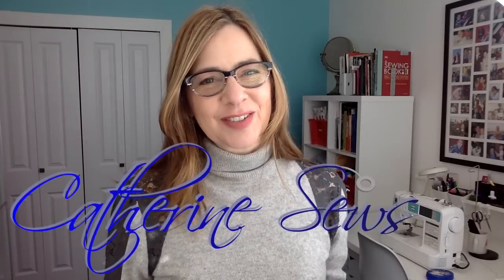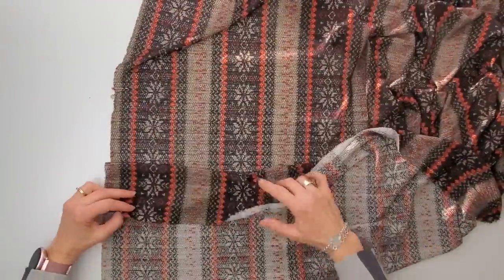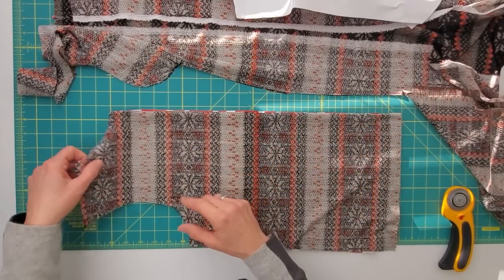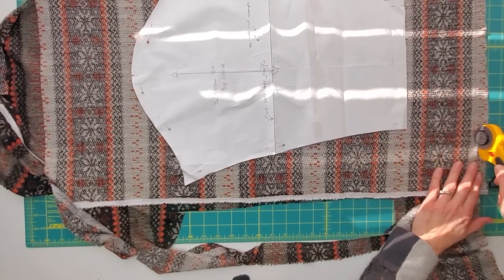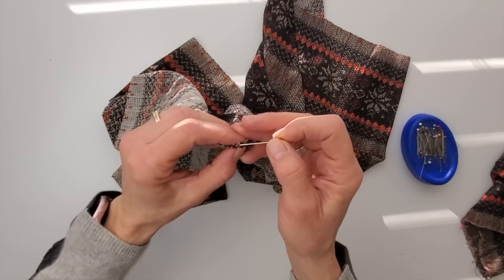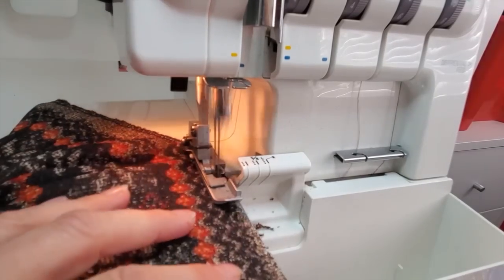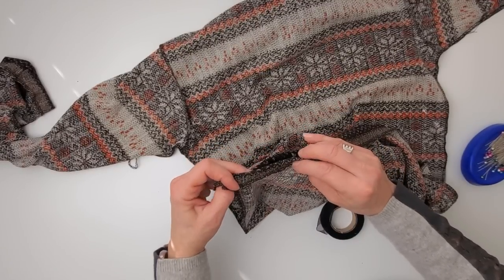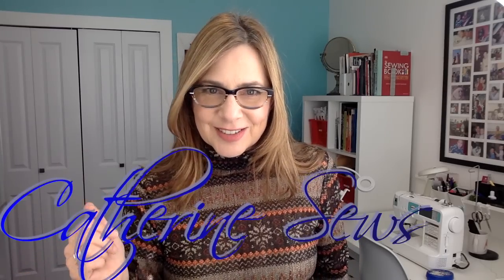Make a Turtleneck from a T-shirt pattern!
Join me as I turn use a T-shirt pattern into a slim fitting turtleneck. The free PDF pattern I started with is the Stellan Tee from French Navy I did the first alteration of it in this video about variations on a T-shirt and in this video I tweak it a bit more.

6x24” Olfa Ruler - US Canada

~Catherine